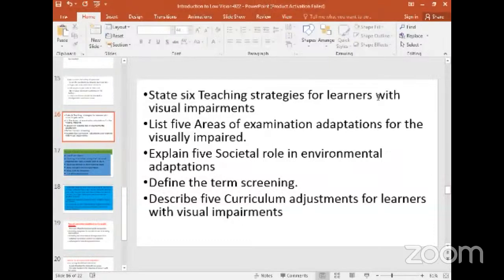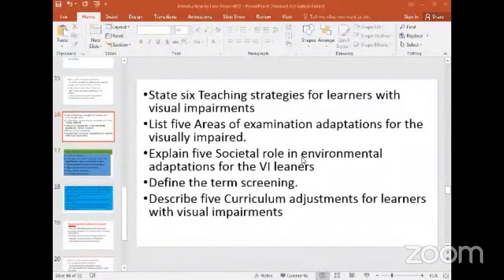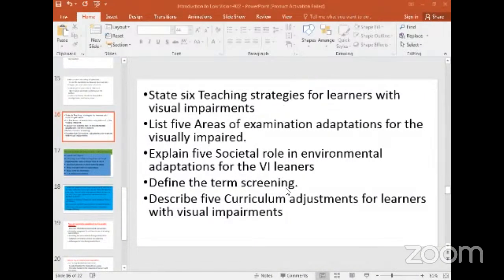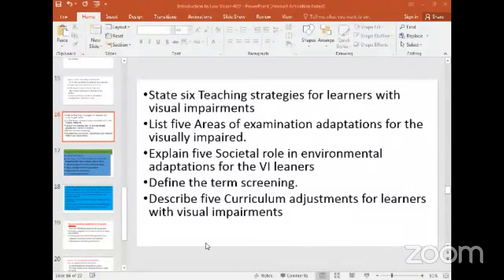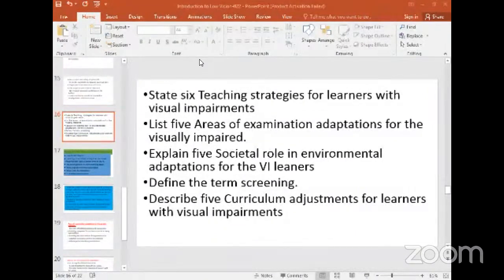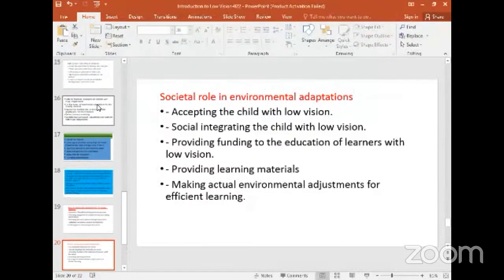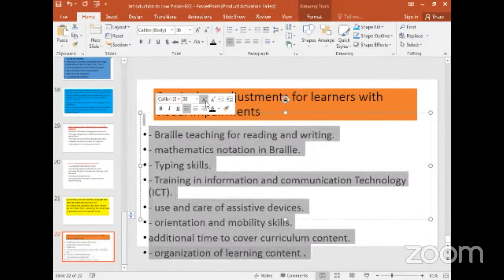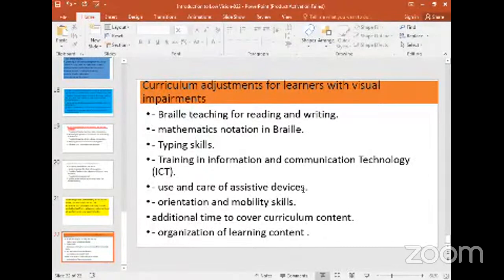INTRODUCTION TO LOW VISION-022